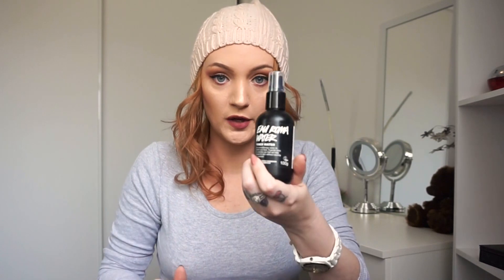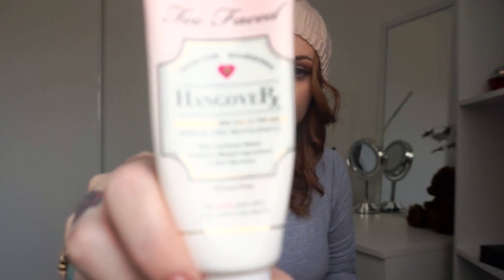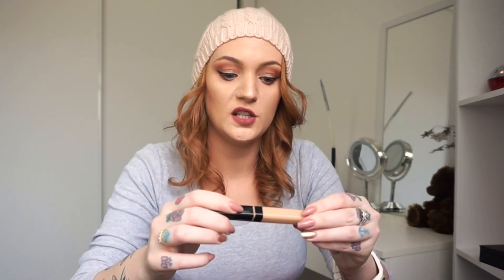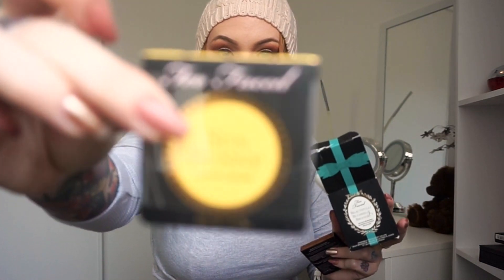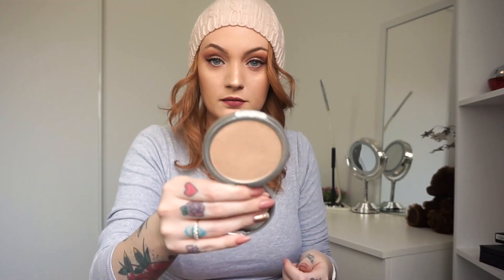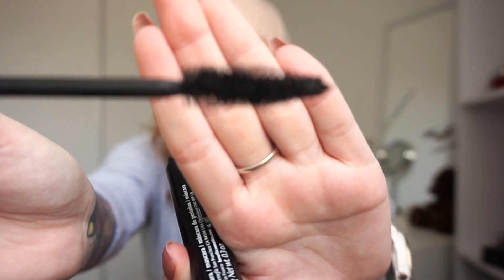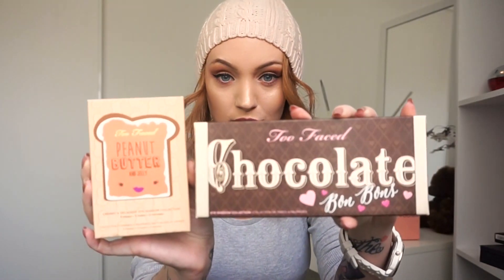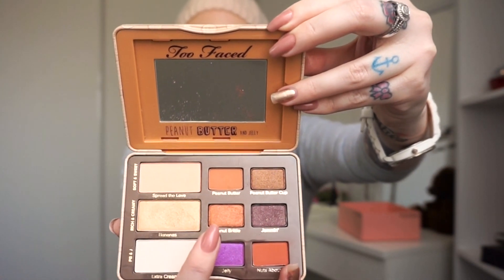April Favourites !!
Here is my FIRST favourites video!!
Yes this one is long hahaha I hope to cut them down to just a few favourites for the following months but I thought youd like to see what I use on a daily basis :)